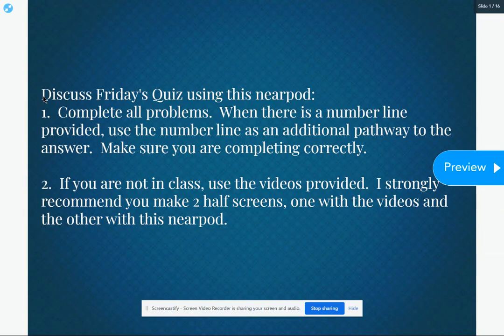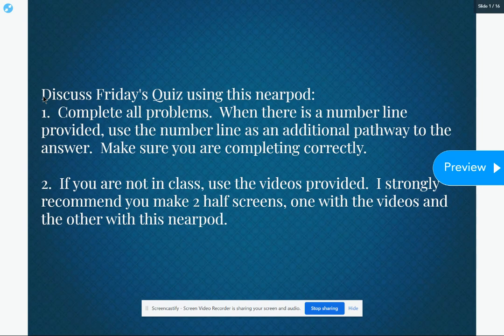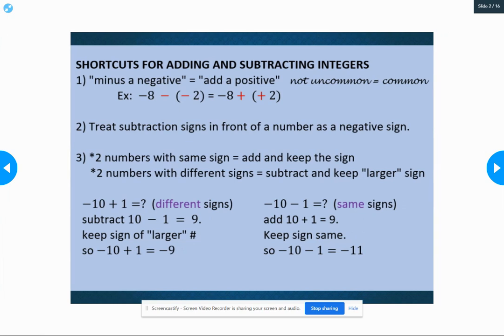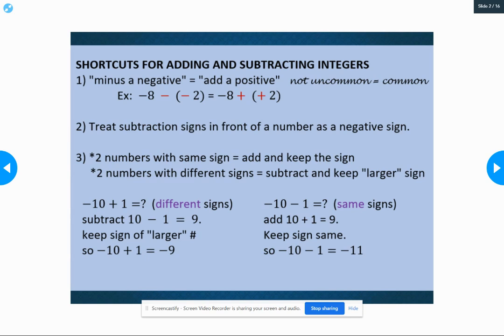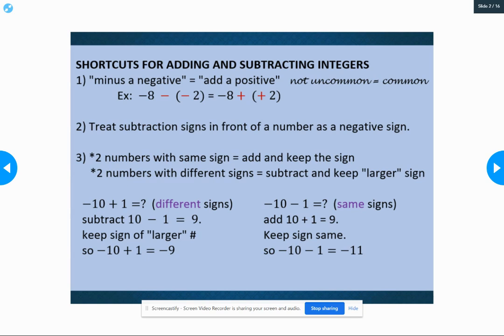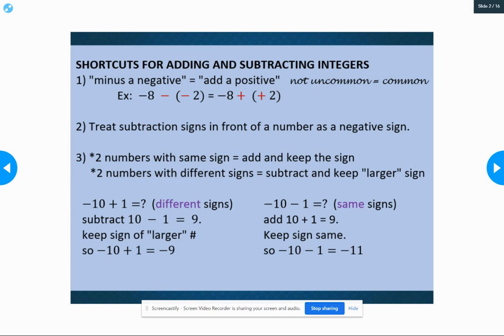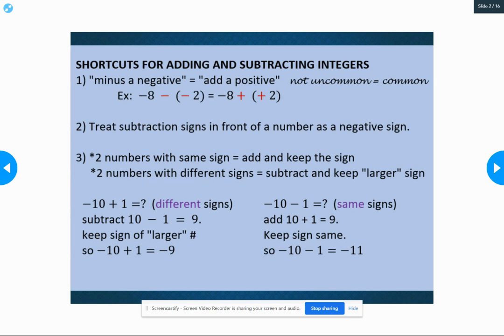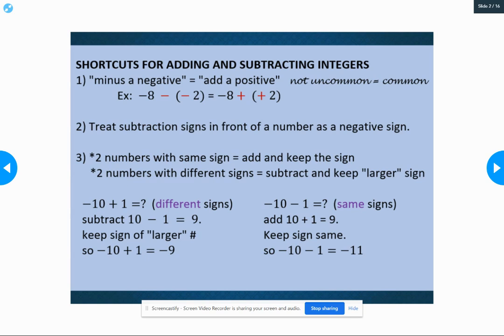quiz corrections directions and shortcuts redone